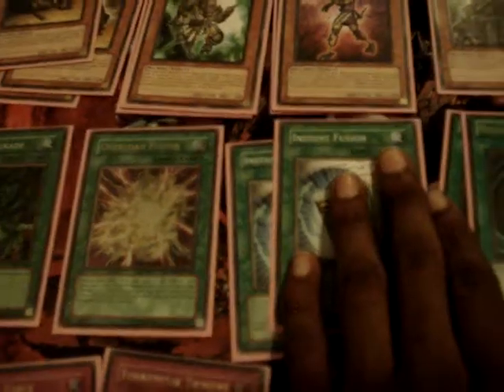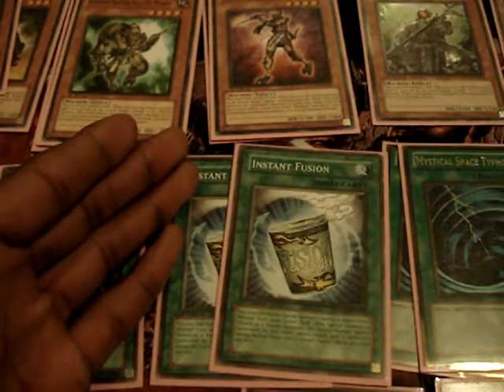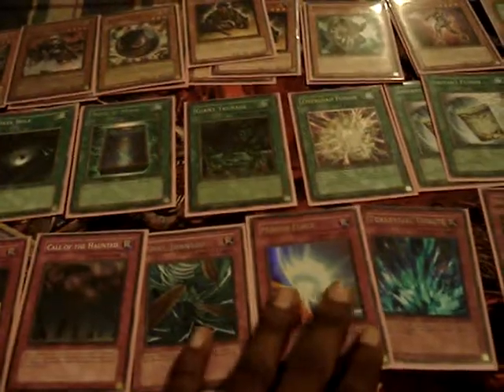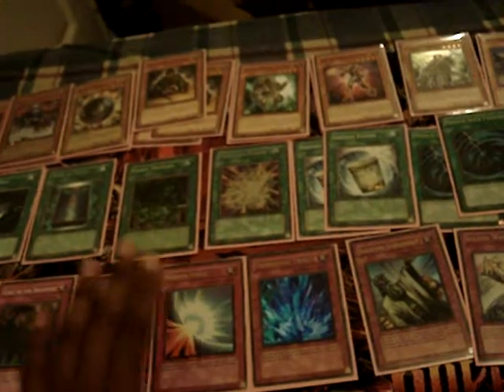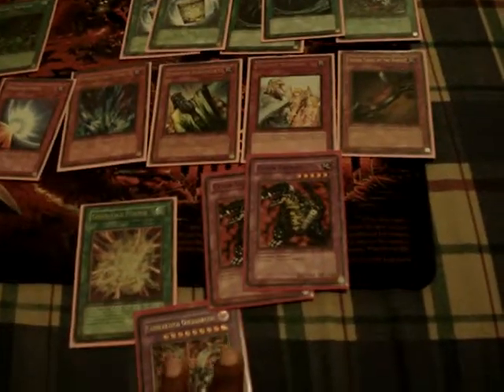Karakuri Salvo Overload#2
hey yugitubers the current finished version of a karakuri deck i've made and play tested its a very good deck and very fun to play so lemme noe what you think and comment rate and subscribe